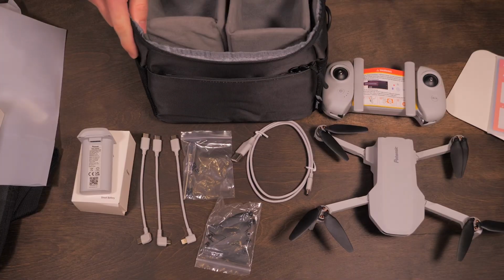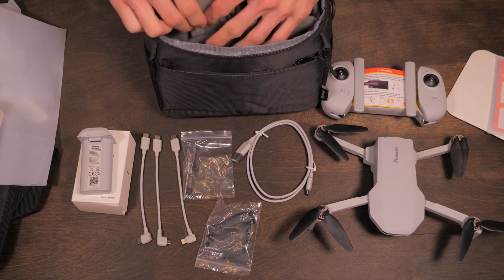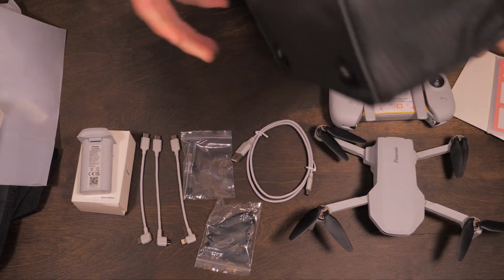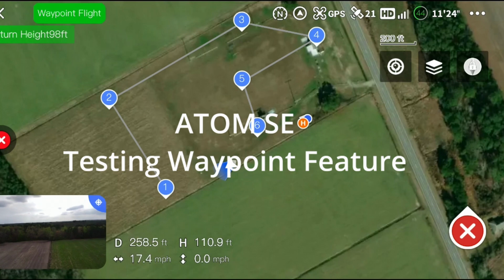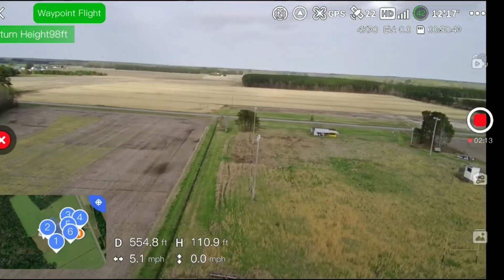You can have this drone - Potensic ATOM SE Giveaway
I'm giving away this Potensic Atom SE camera drone. It comes with all accessories and two batteries.  Thanks again to Potensic for giving me this drone for the review, and now I've giving it to you!

➡ TO ENTER:
Leave ONLY one (1) comment on this video.

➡ DEADLINE: You must leave a comment on this YouTube video by 11:59PM (Eastern Time) April 17th 2023.

➡ SHIPPING: if you live in the Continental United States (CONUS), shipping is free. If you live OUTSIDE of the CONUS, I'm happy to pay up to HALF (1/2) of the shipping cost.

➡ CHOOSING A WINNER: the winning comment will be chosen using a random comment picking tool. That will happen after the deadline.

Good luck!

🧠 FREE RESOURCES, 3D Printable Designs, and more for FPV Drones, RC Aircraft & 3D Printing

Thanks!

About RCwithAdam: Adam's goal is to HELP YOU build your skills and eliminate frustration and confusion through creative, educational, and encouraging videos featuring Radio Control airplanes, FPV drones, electronics, and 3D printing!